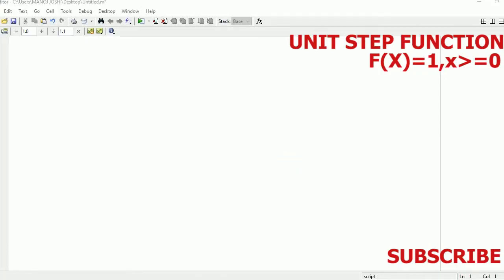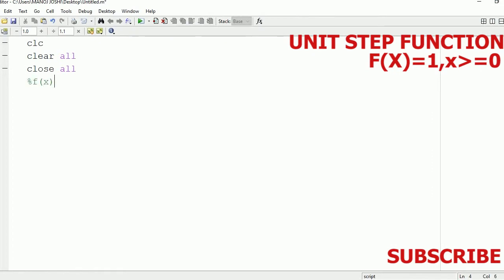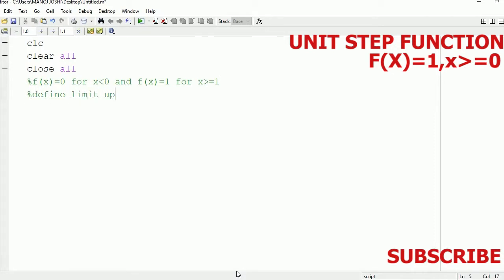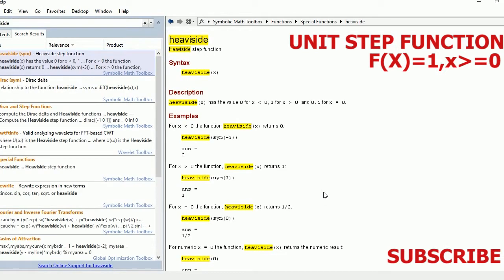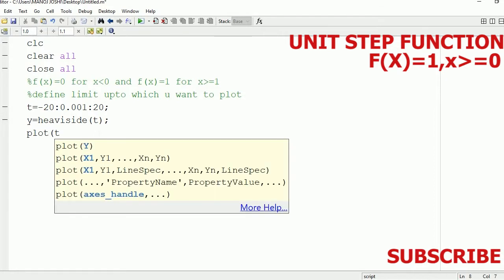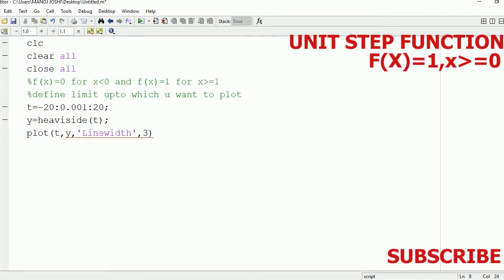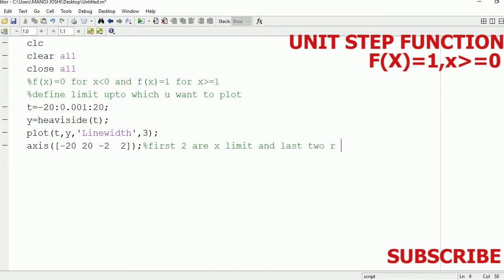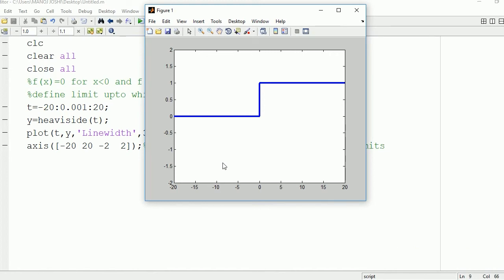Unit step function plot in matlab | unit step signal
In this video i am going to show Unit step function plot in matlab |unit step signal.Unit step signal in signals and systems has value f(x)=1 x greater than or equal to zero.For similar videos visit these links